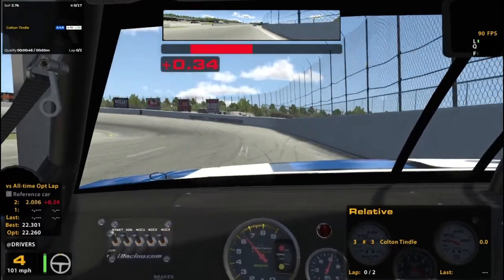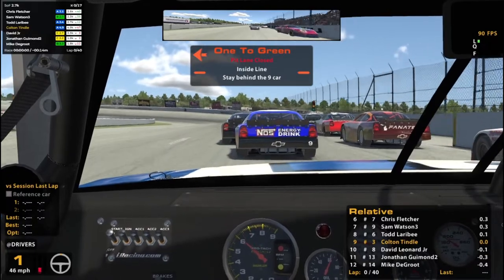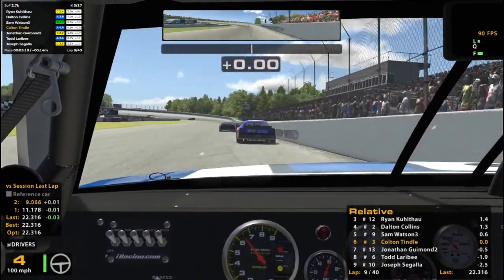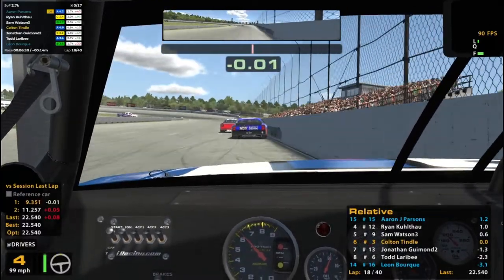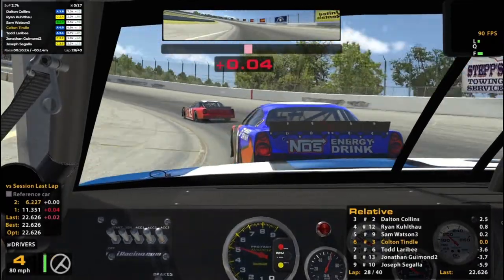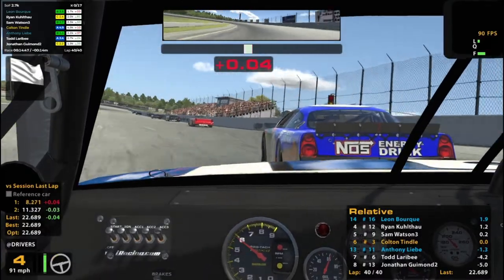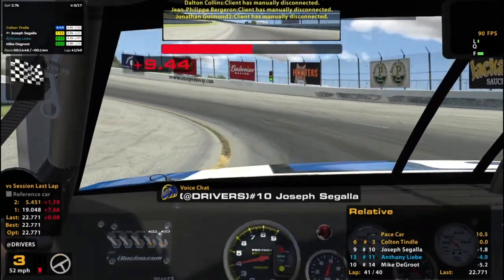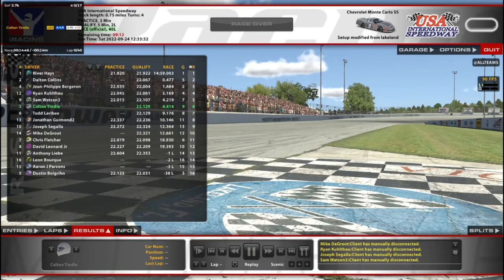Late Model Fixed @ USA - I'm Not Scary - iRacing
Why doesn't anyone fear the Goodwill car?

Chapters:
0:00 Qualifying
4:09 Race Start
11:45 Halfway
18:56 White Flag
20:58 Incidents